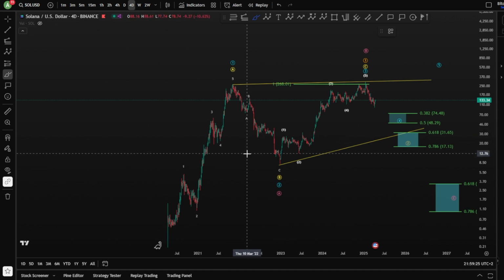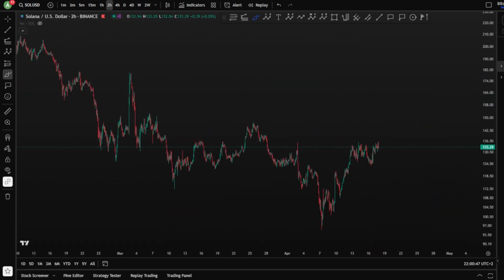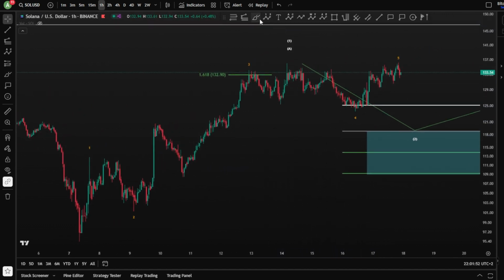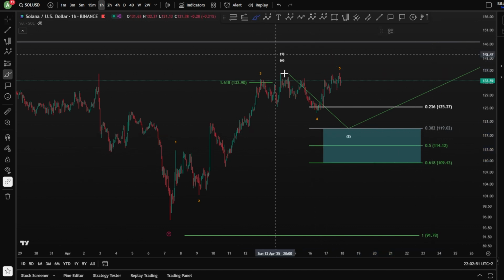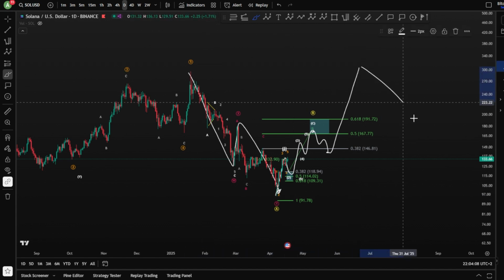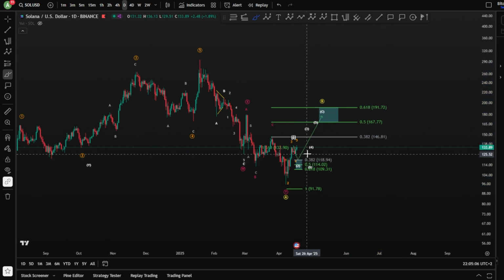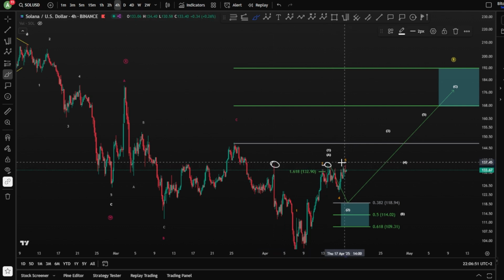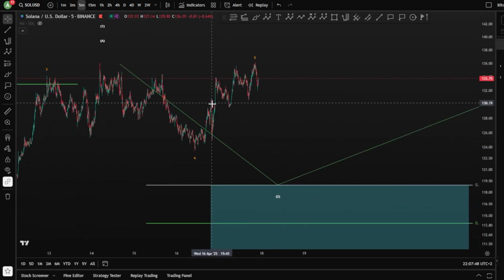SOLANA (SOL) | FURTHER HIGHER PRICES COMING NEXT? ELLIOTT WAVE CRYPTO ANALYSIS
MEXC REFERAL CODE: mexc-333Lm
COPY TRADING ID - MEXC : KG-TRADING

BYBIT COPY TRADING : KG Trading Crypto Elliott Wave